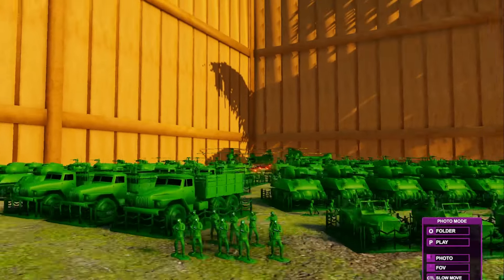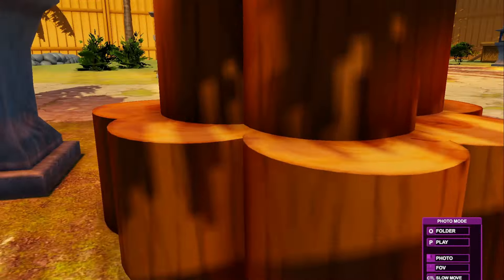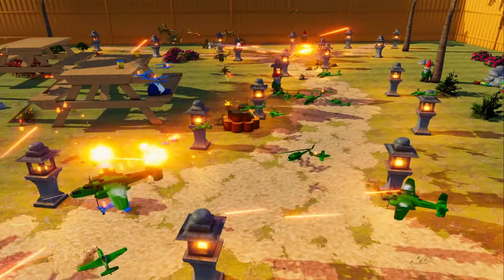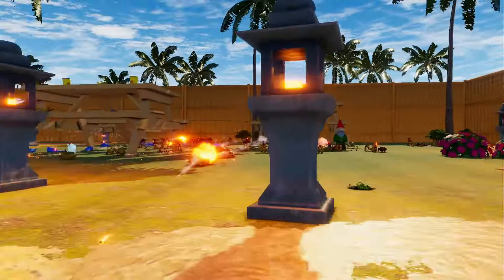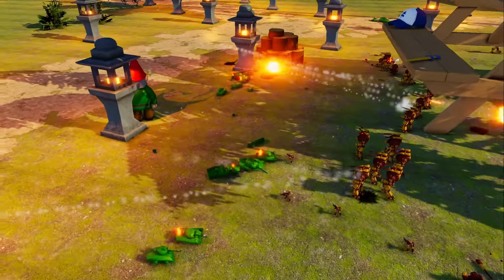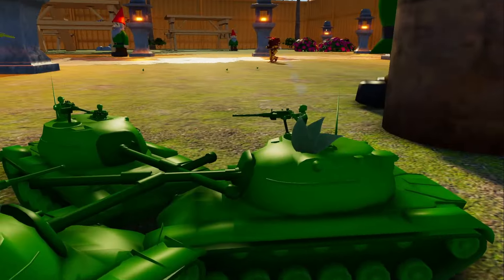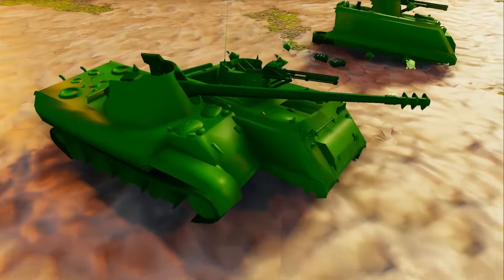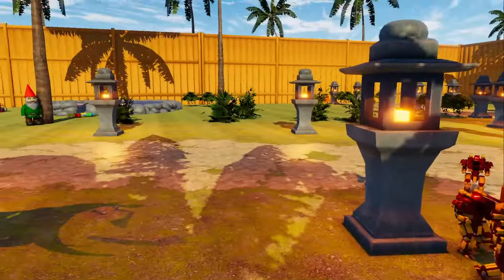1 MILLION POINT DEATH BRAWL - Attack On Toys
If you want to play the map on skirmish mode - here it is :)

Attack on Toys is a 3rd-person shooter mixed with combination of Real-time strategy as Toy Army Soldiers. Pick your favourite Army color and ride to the battle! Use Tank, Helicopter, Jeep, robot mech? and build your own Army Squad to win the battle against other Toys.
Please note - I am not in away affiliated with Attack On Toys and do not make money of this link - I just copy and pasted this into my descriptions to help others find the awesome game!